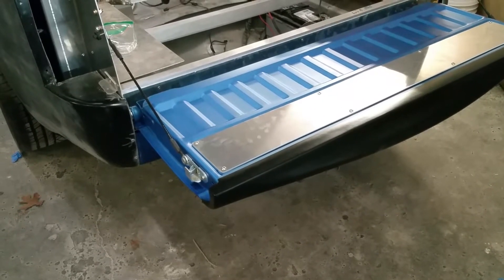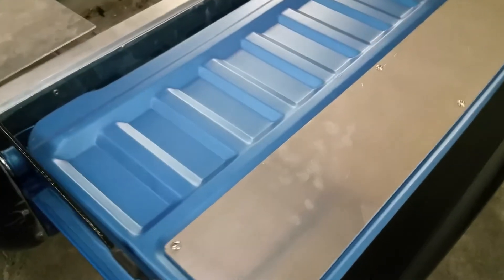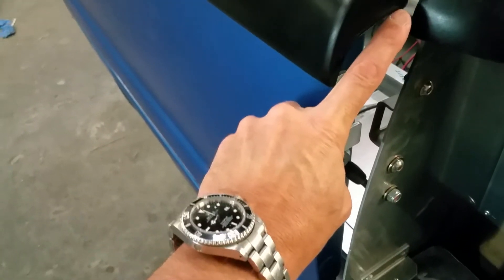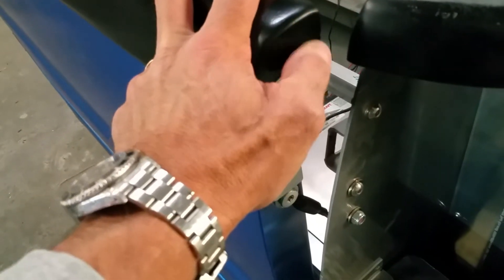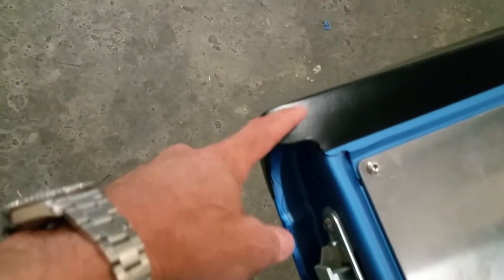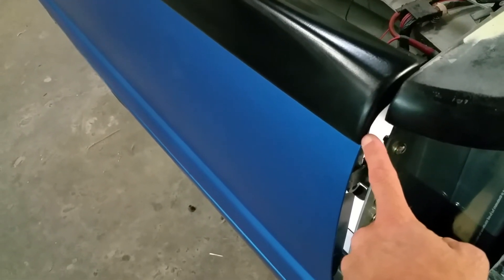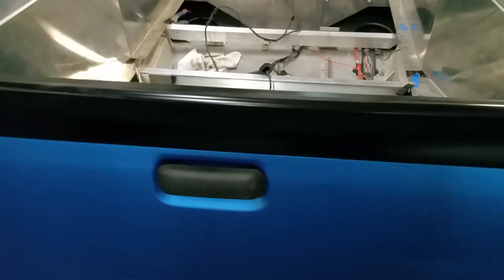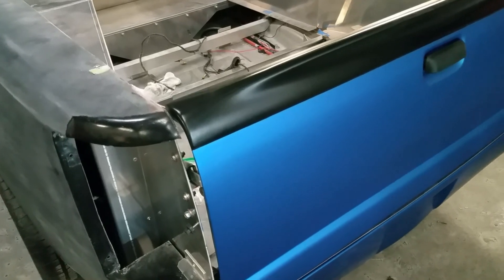Charger build: Tailgate and spoiler final assembly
The stock steel tailgate is mounted about 3/4" lower than the top of the bed side fiberglass. A plastic 5/8" spacer at the top combined with the spoiler finishes off the tailgate to the correct height. We use epoxy  to bond the spoiler to the spacer and steel of the tailgate rather than the 3m tape provided on the spoiler.